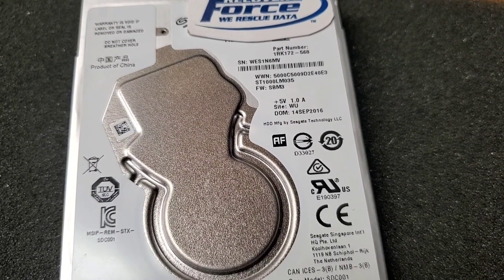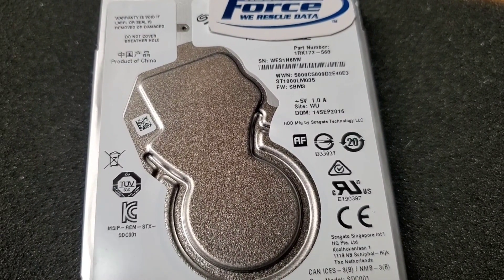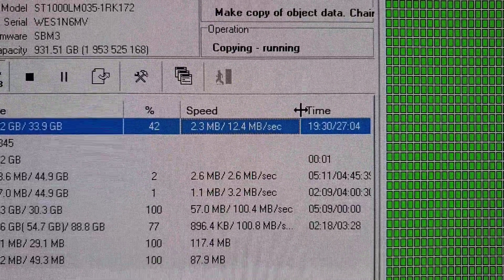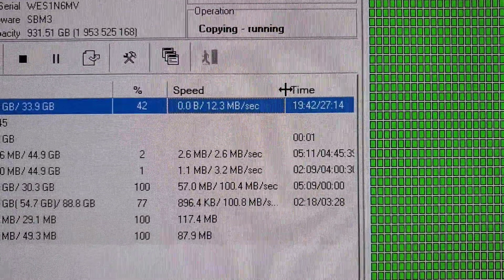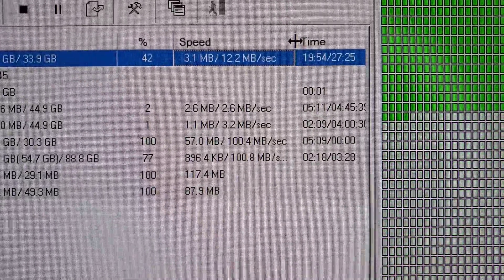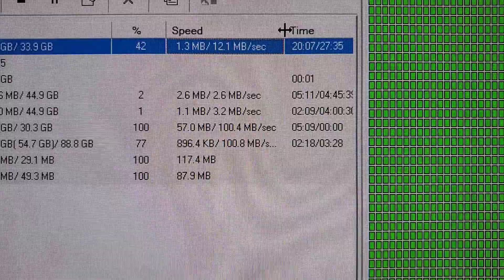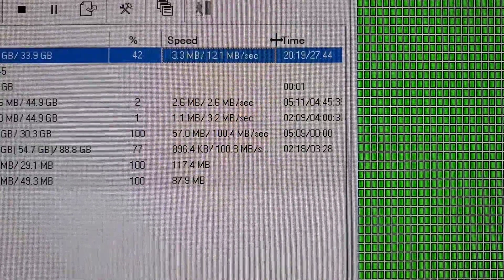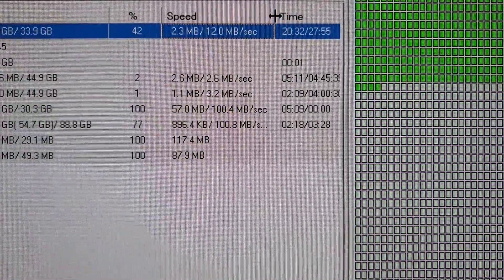Seagate Rosewood Data Recovery with Weak Head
We received a dropped Seagate Portable Backup drive.  While the majority of this series of drive fail to work if someone sneezes in another room, this one seems to be a bit tougher.

Please like and follow our channel and post any comments you might have below.